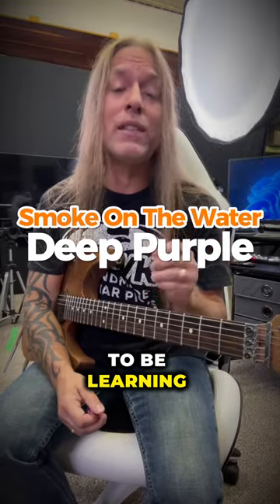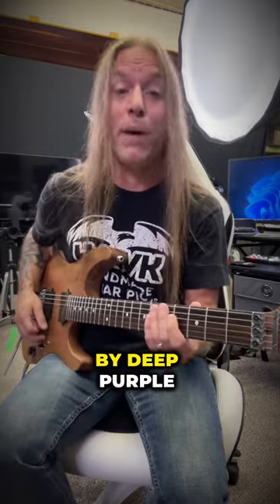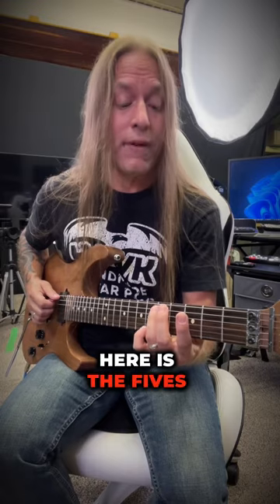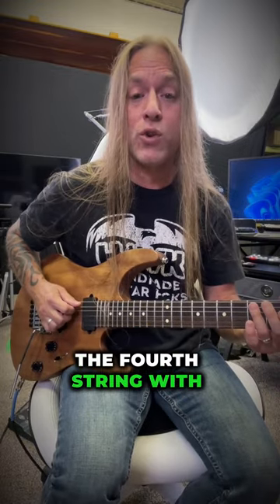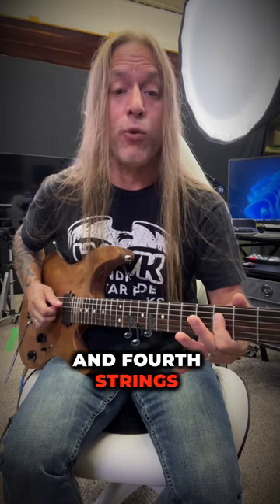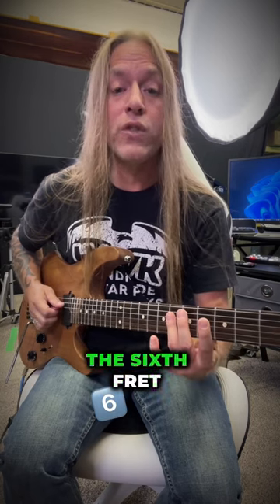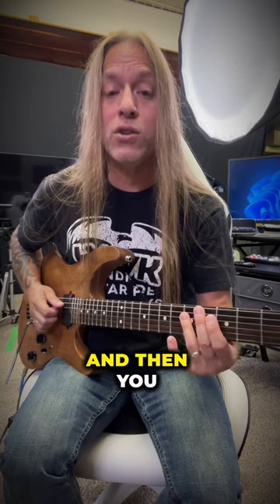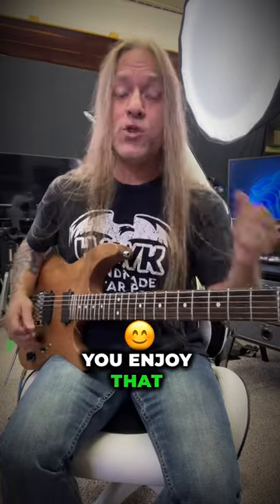Learn 'Smoke on the Water' by Deep Purple: Guitar Tutorial in 1 Minute! 🎸🔥Steve Stine